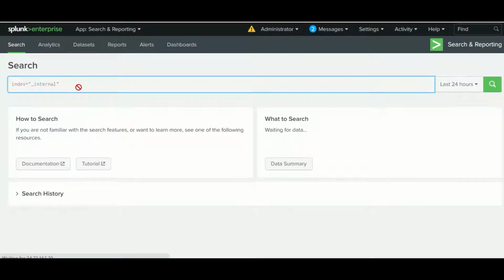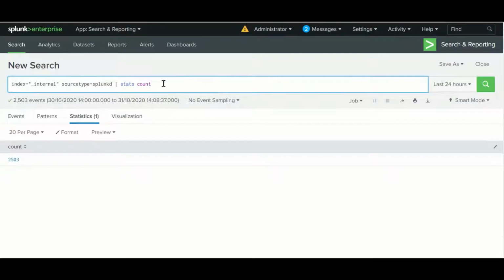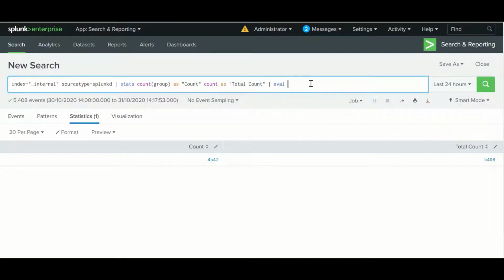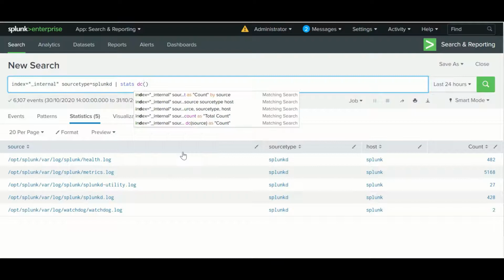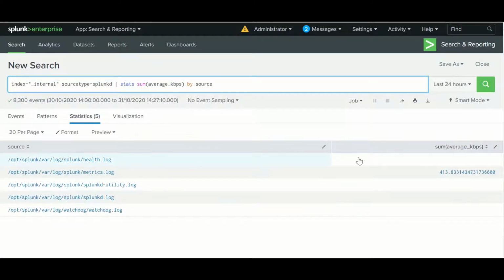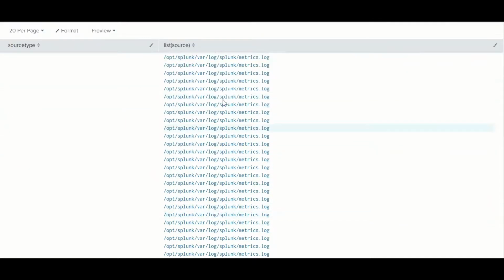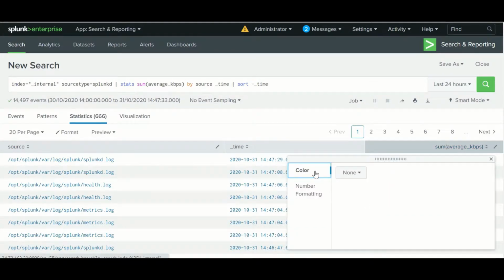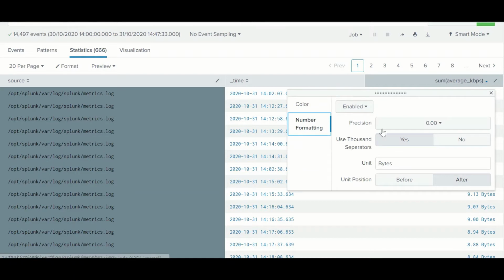Splunk Session#14.1:SPLK-1001:Transforming Commands,stats Command,its functions and table formatting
Splunk Session#14.1:Types of Commands,Transforming Commands,Stats Transforming Command,Splunk Search

Splunk:-

Giving short weightage to managing your data and more to putting it to work. SPLUNK, the Data-to-Everything Platform, can provide you gain valuable insights from unknown data sources. It’s loaded with features and tools that harness the power of machine learning, automation and orchestration. So you can make faster decisions and take faster action. investing in technologies like mobile, augmented reality and Natural Language Processing, Splunk is enabling more types of users to access more types of data. That’s the power of the Data-to-Everything Platform